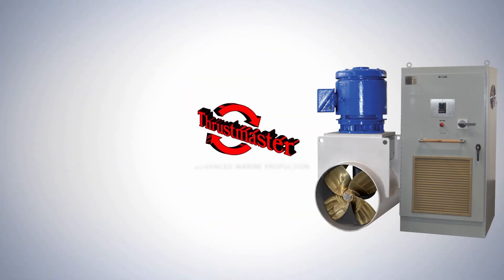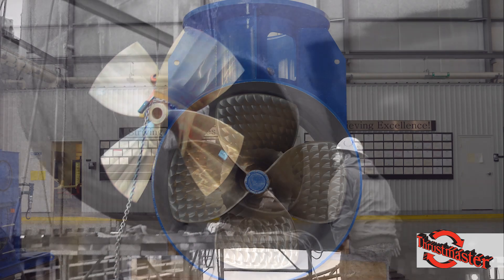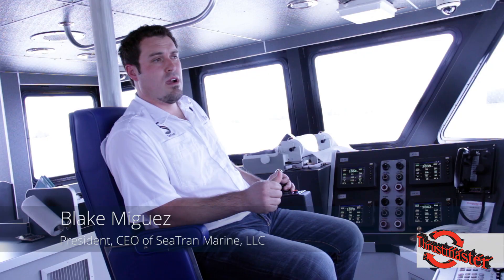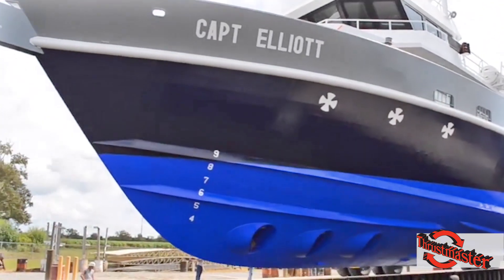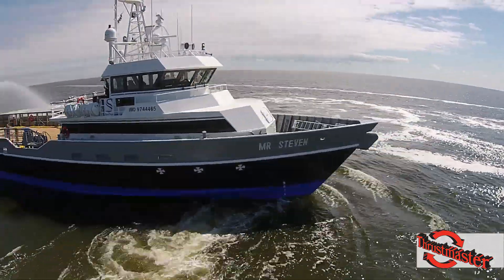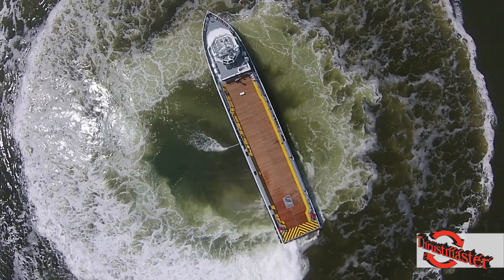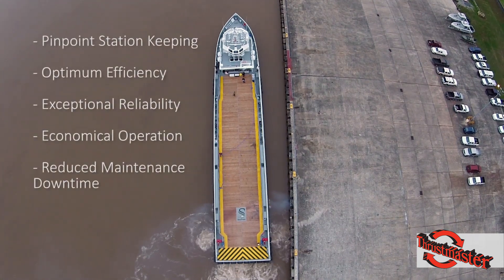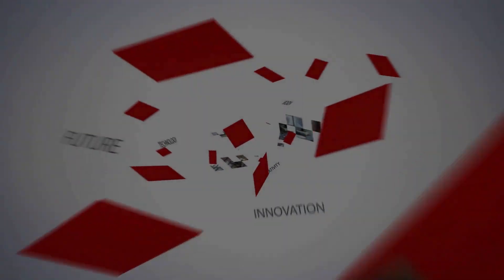Fast Supply Vessel Mr. Stevens Equipped with 3 Thrustmaster Tunnel Thrusters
Seatrans Marine's latest 206' x 34' Fast Supply Vessel, the Mr. Stevens, is equipped with three (3) Thrustmaster of Texas, Inc. tunnel thrusters model 30TT200ML-AL.